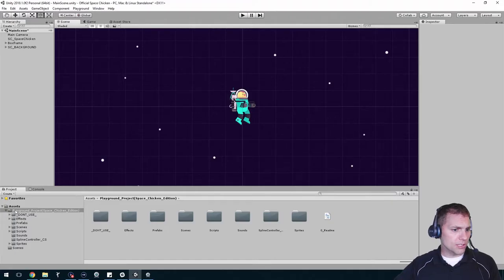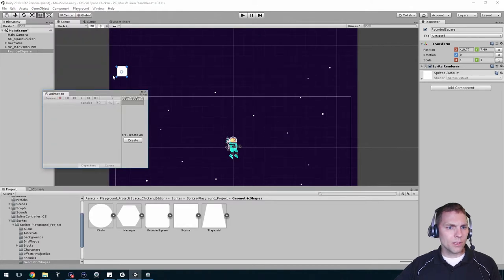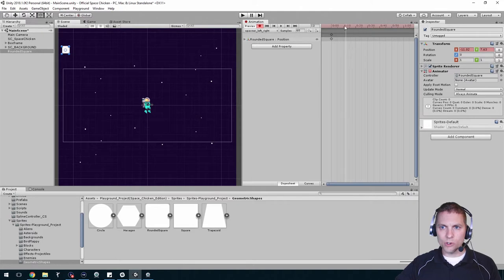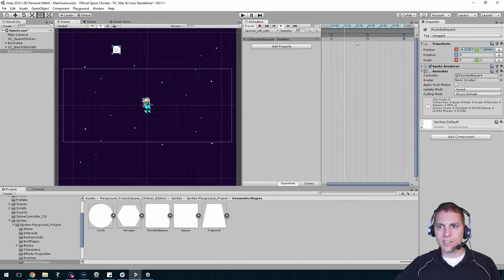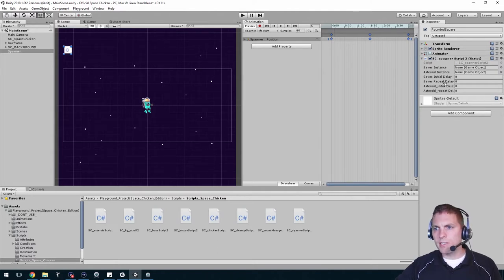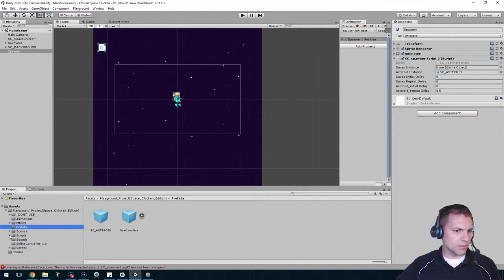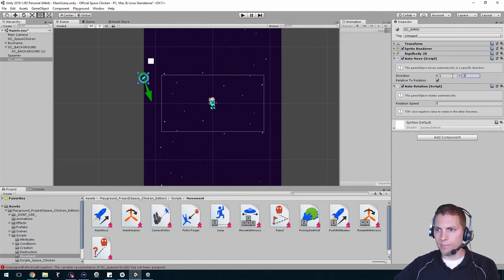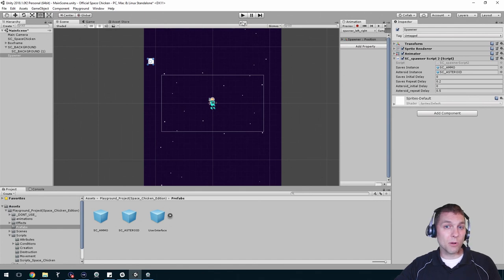Animate an Object Spawner